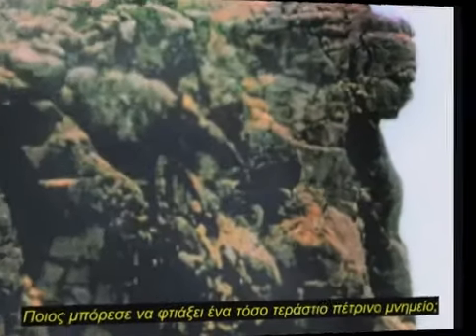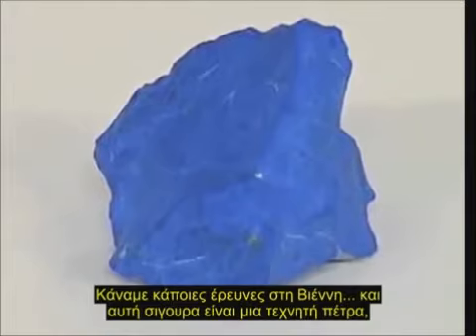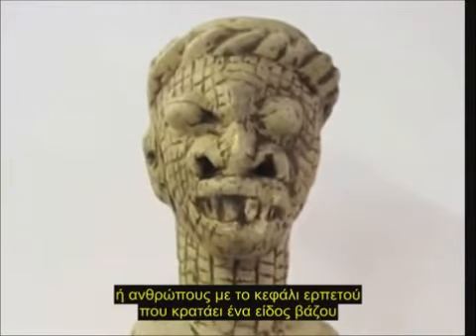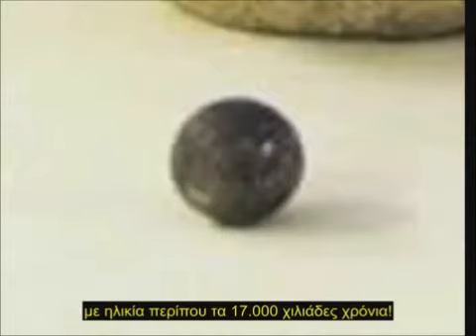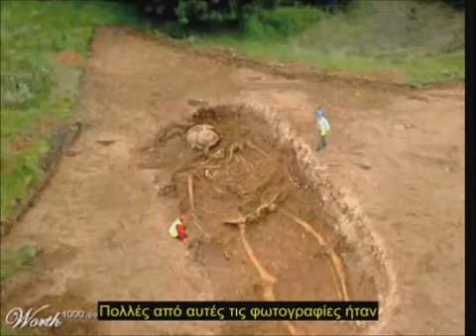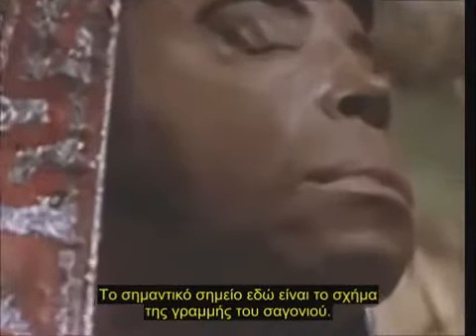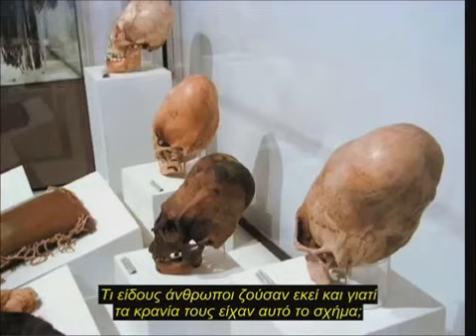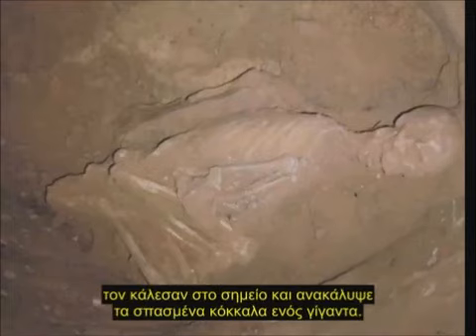Storia dell'esere umano.Parte 3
storia dell'essere umano